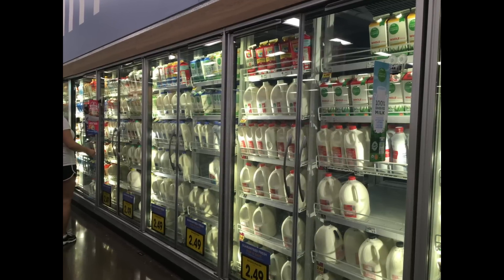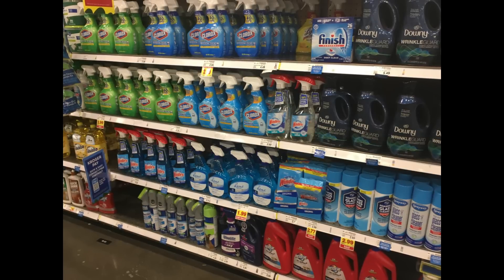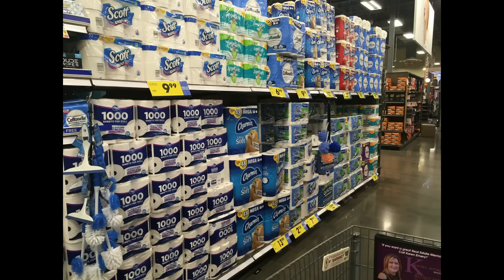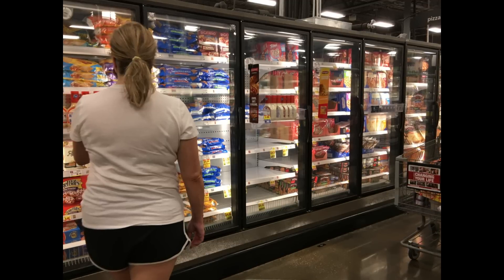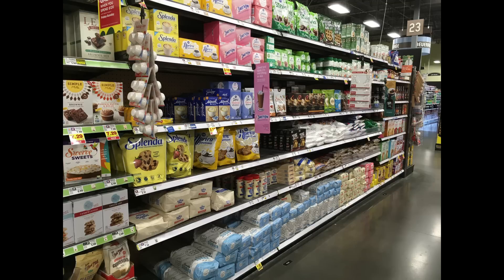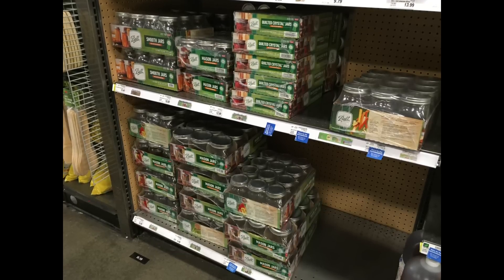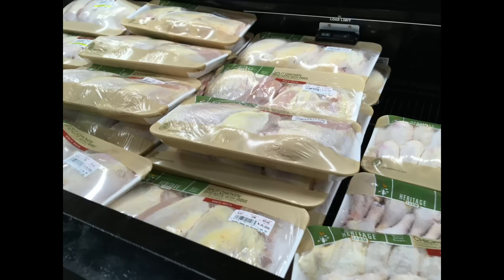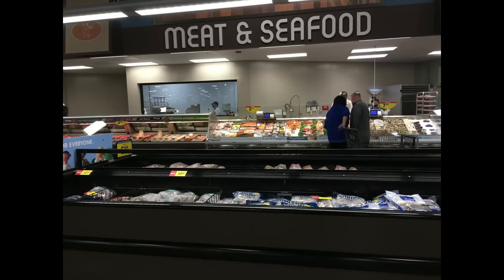Prep Now if You Can – My Grocery Store Tour | Update Two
Welcome to North Texas Vegetable Gardening and Cooking.

Spring and fall vegetable gardening in north Texas, garden planning tips and information of all sorts are being added every week to help people succeed as gardeners, learn about cooking and add new recipes to their cookbooks!

Jill